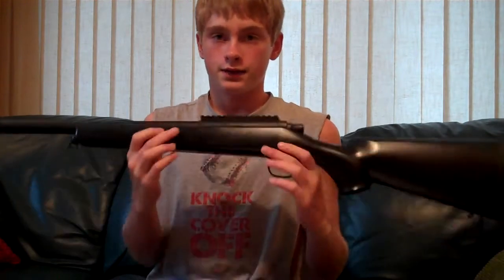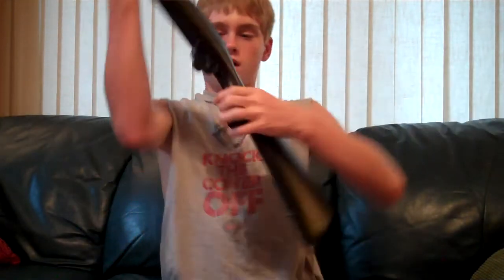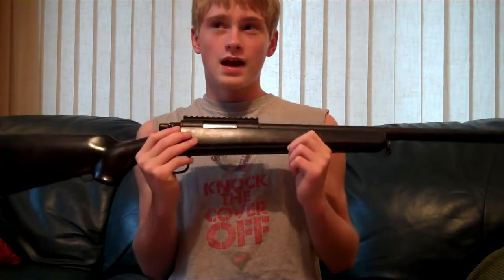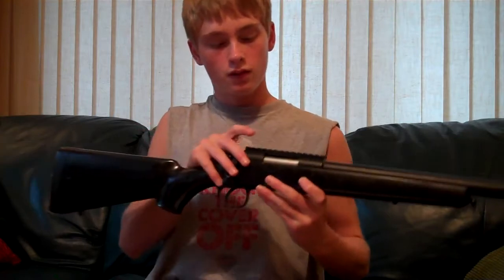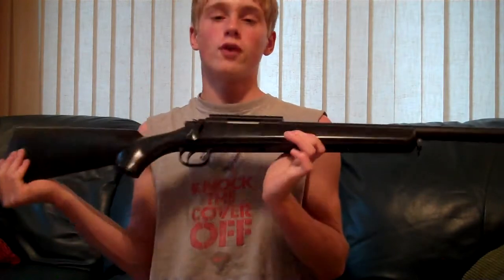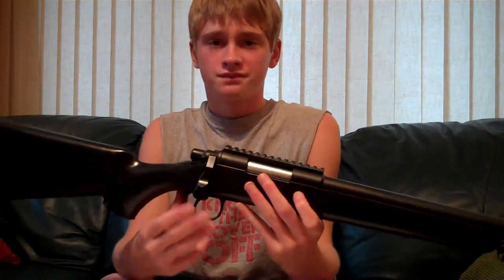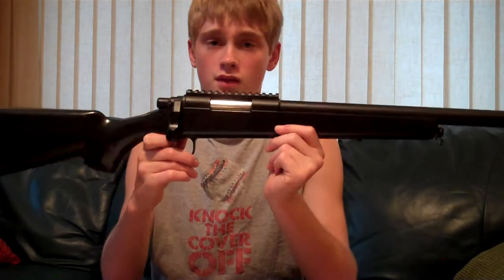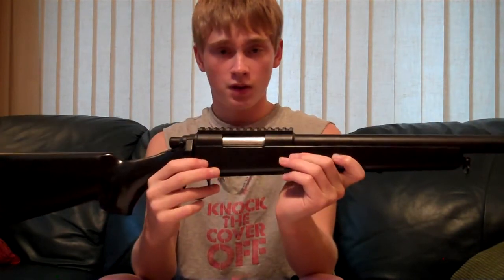AGM VSR10 Airsoft Sniper Rifle Review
Review of the AGM VSR10 Airsoft Spring Sniper Rifle. Hope you guys like the review!
- Paul from O.A.T.